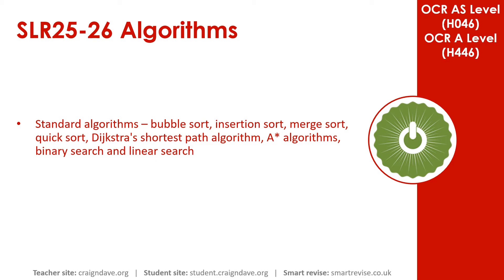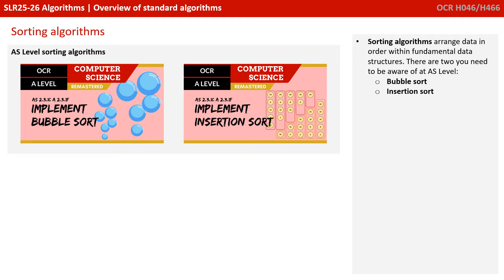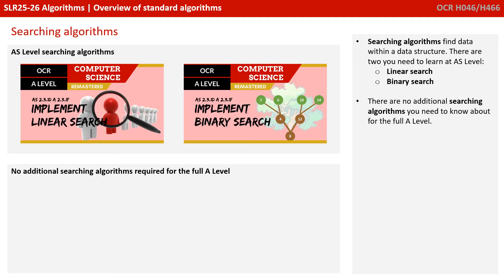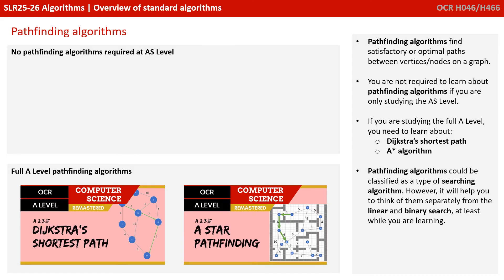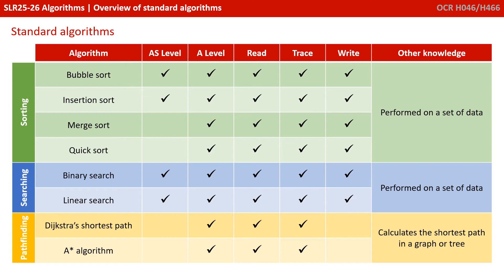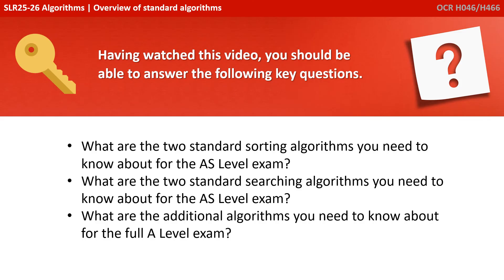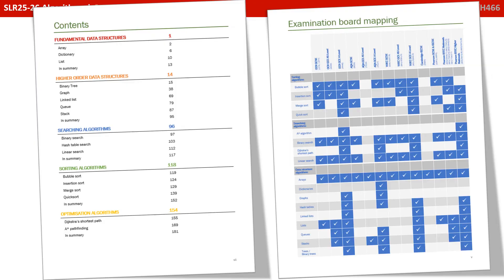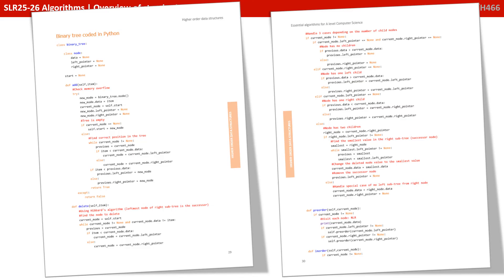147. OCR A Level (H046-H446) SLR25 - 2.3 Standard algorithms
00:00 Intro
00:15 Standard Algorithms
00:52 Sorting Algorithms
01:17 Searching Algorithms
01:34 Pathfinding Algorithms
02:07 Standard Algorithms Part 2
02:53 A Note From the Exam Board
03:21 Key Questions
03:40 Essential Algorithms for A Level Computer Science Book
04:45 Outro